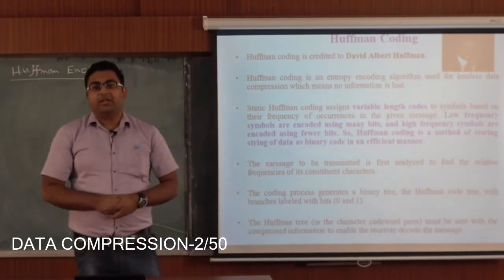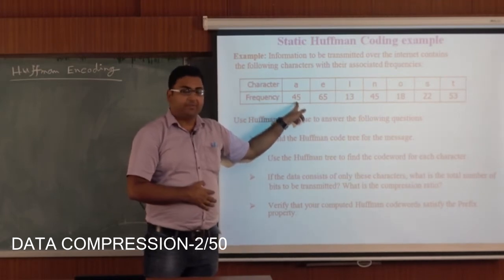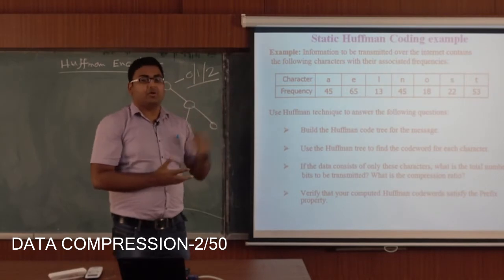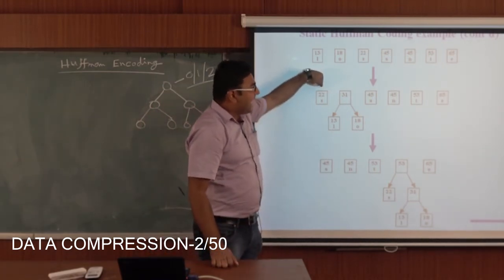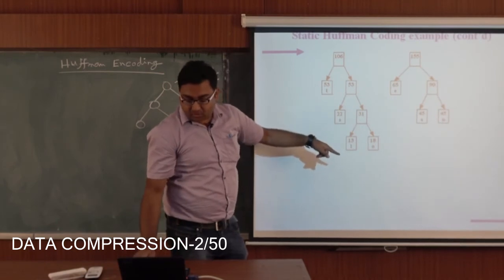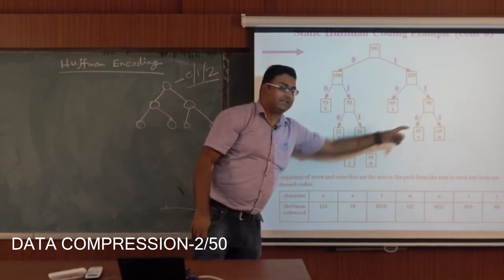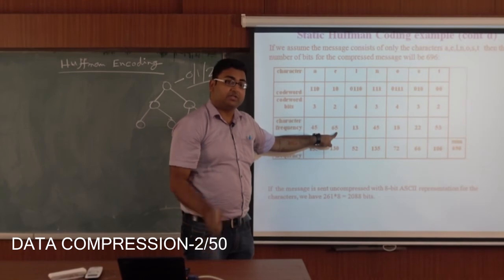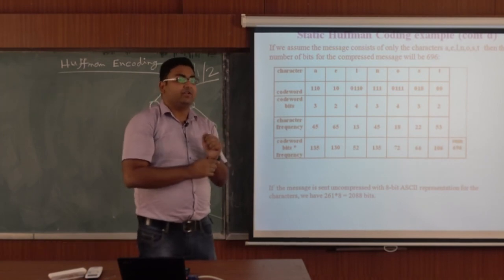DATA COMPRESSION | LECTURE - 2 | PROF.SANJAY CHAKRABORTY | Gymkhana TV | IEM